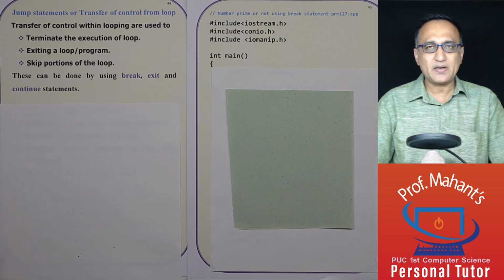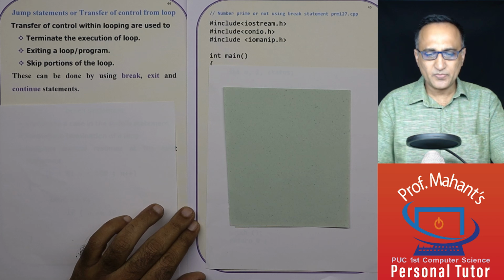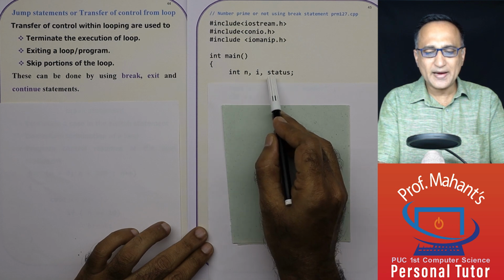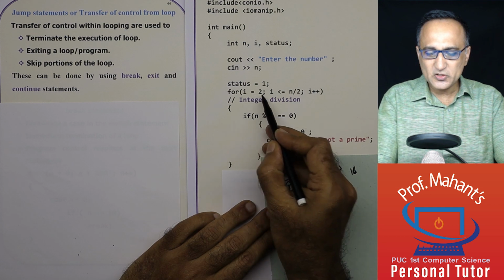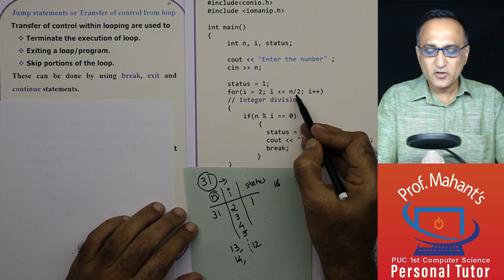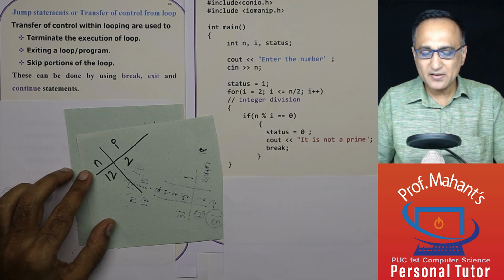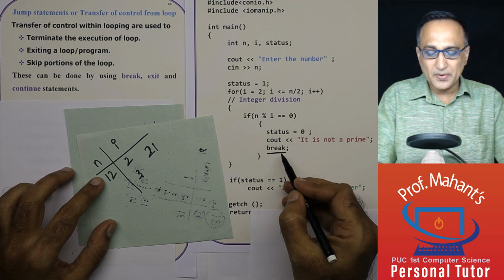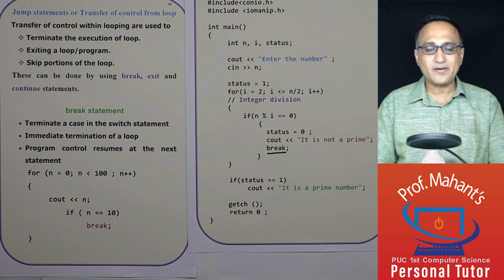845 Break statement usage with Checking if a number is Prime Number of Not